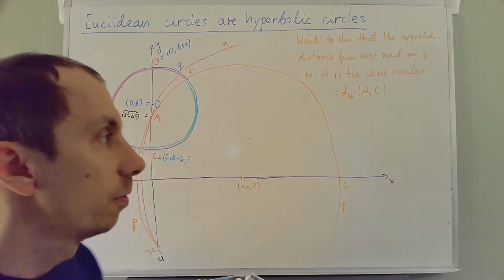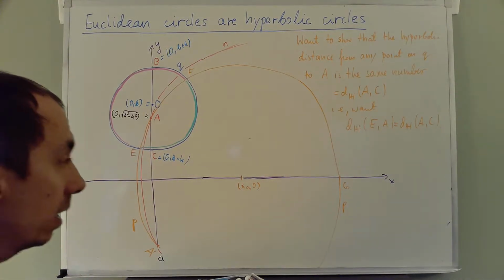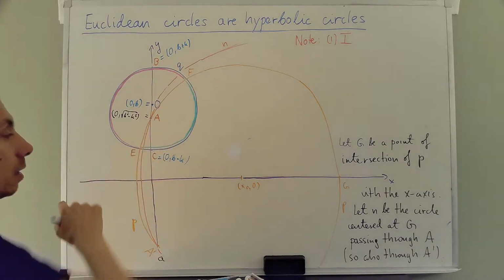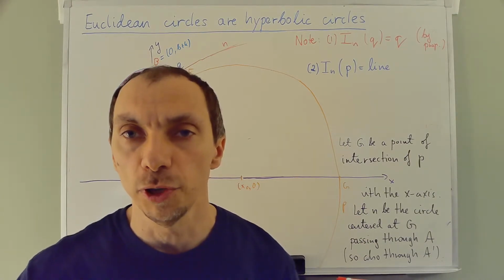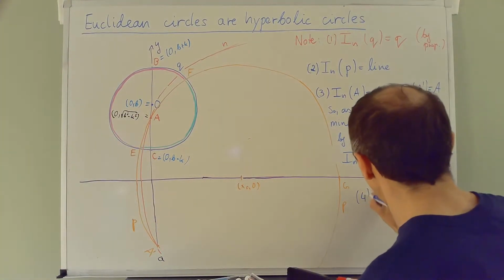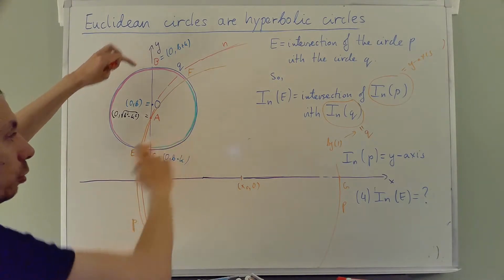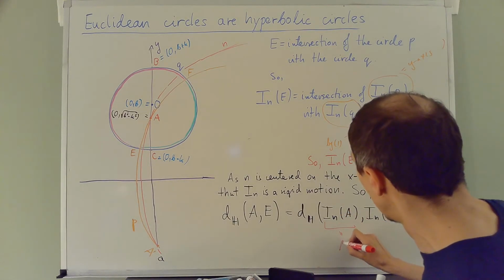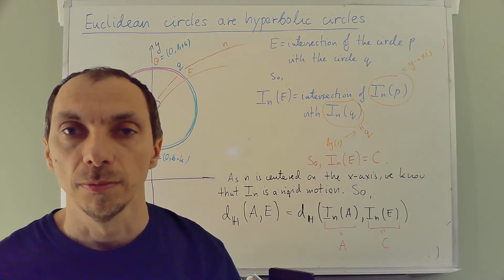Math 618 Lecture 20 Euclidean circles are hyperbolic circles (part 3)